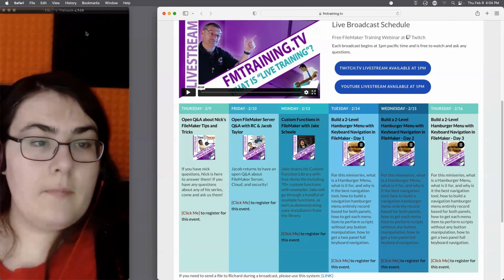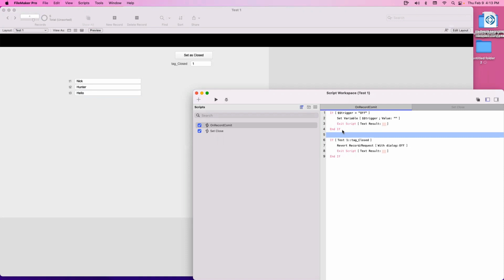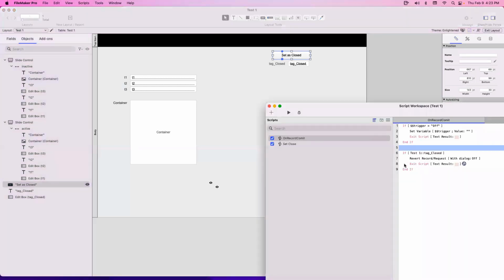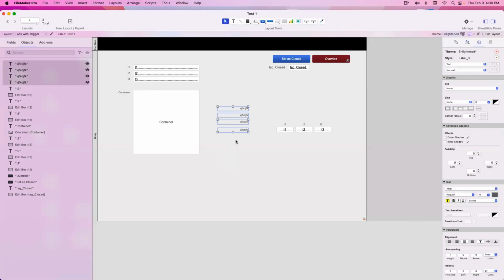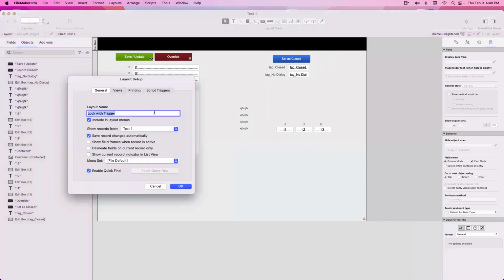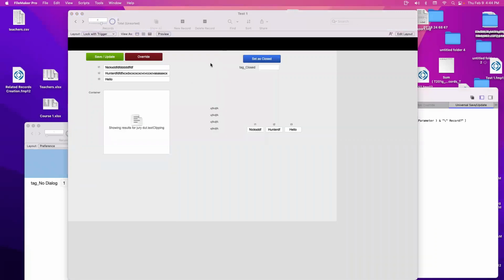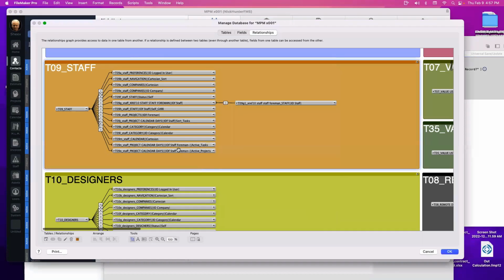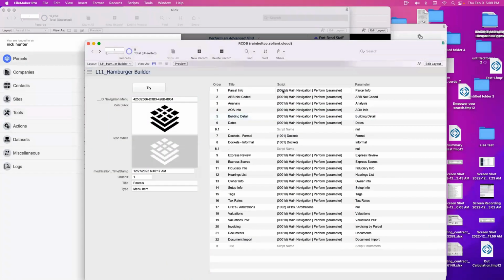Open Q&A about Nick’s FileMaker Tips and Tricks - Learn From Claris FileMaker Platform Experts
7670 - LiveStream - 2.09.23 - Open Q&A about Nick’s FileMaker Tips and Tricks - Learn From Claris FileMaker Platform Experts

If you have nick questions, Nick is here to answer them! If you have any questions about any of his series, come and ask us them!

70 hours of video content AND one copy of Claris FileMaker Pro! 🎥

FMTraining.TV
2122 9th St., Suite 102

Imj3zEXXWfcYeEyeYrcWkMuJXeK4p6siBU/edit?usp=sharing